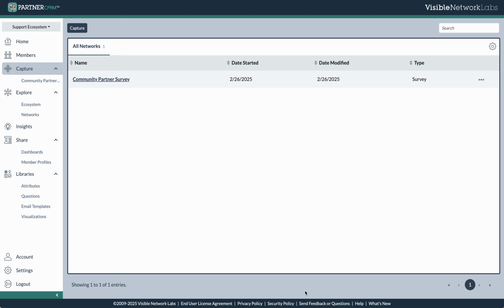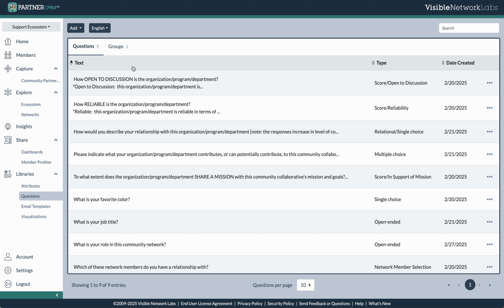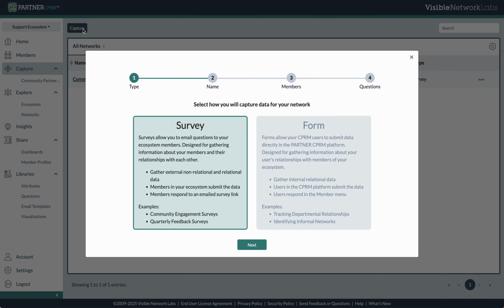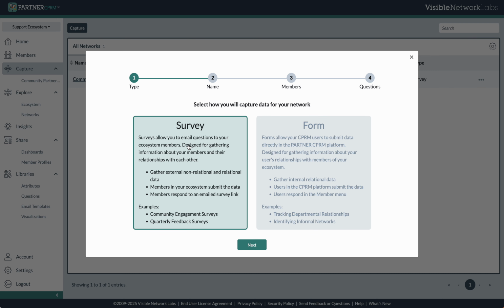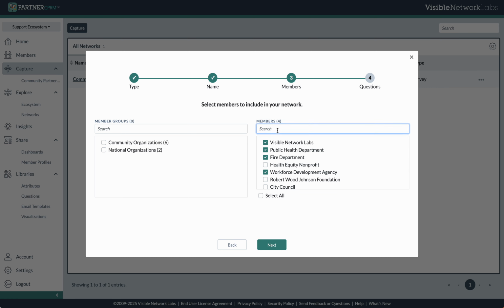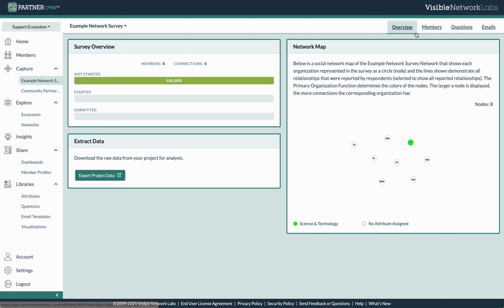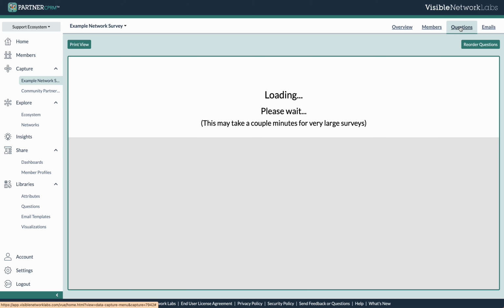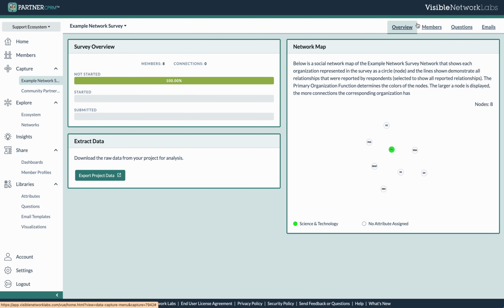PARTNER CPRM Video Tutorial: Creating a Network Survey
Learn how to setup your first network survey to start capturing relationship data for network analysis and mapping in this 6-minute PARTNER CPRM video tutorial.